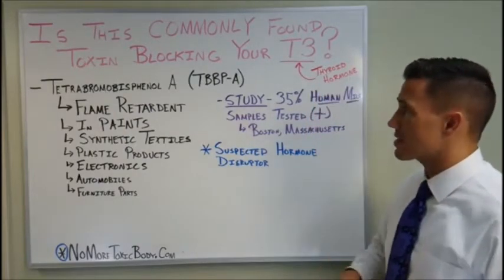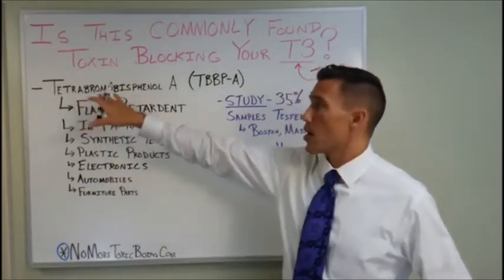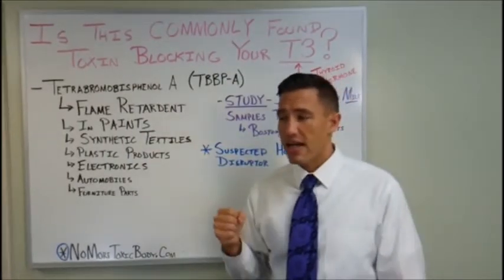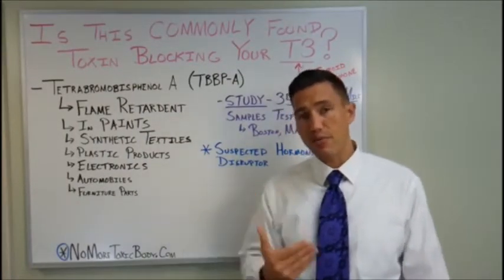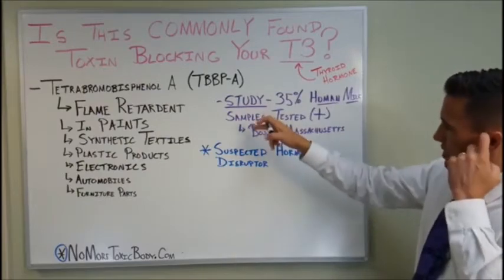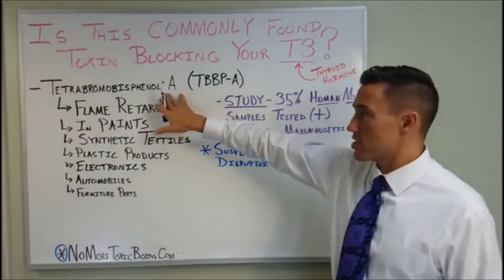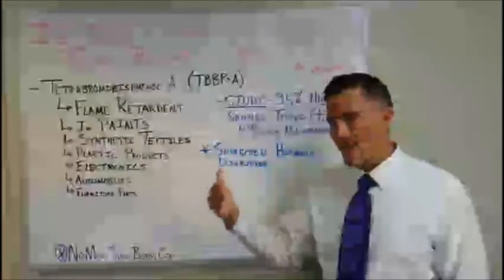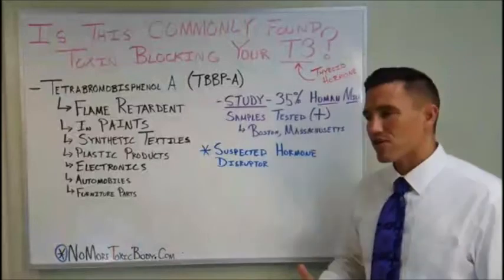Hypothyroidism and a Common Chemical in Your Home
Did you know there are 4-Stage of Healing Hashimoto's?

Is this commonly found chemical blocking T3 thyroid hormone?

Hypothyroid symptoms?

Are you aware of all the resources we have created to help you?

If you haven't seen them, we have created a list for you here:

DR. SHOOK'S THYROID PROGRAM hypothyroid symptoms